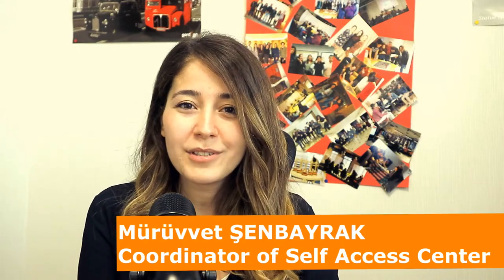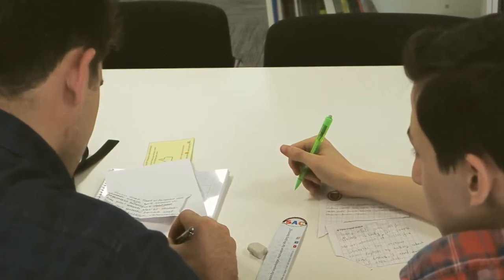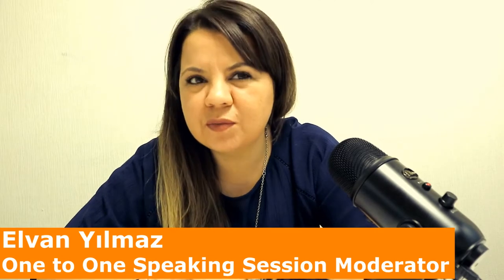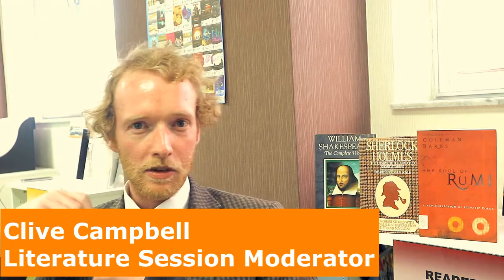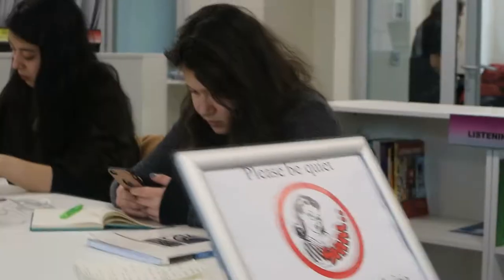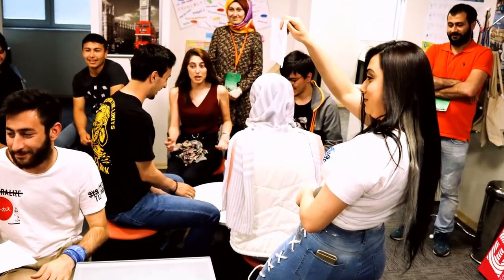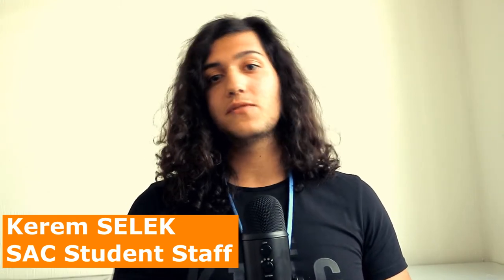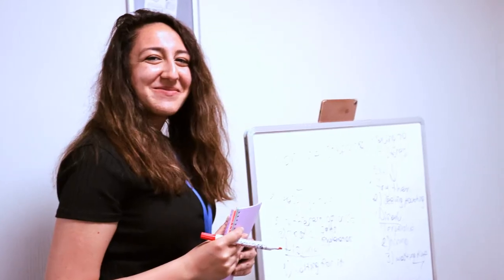Our Self Access Center @ Social Sciences University of Ankara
This video shares the views of instructors and student staff at our center at Social Sciences University of Ankara.